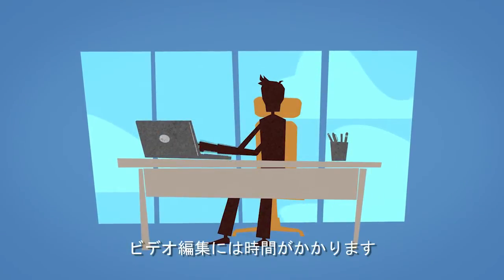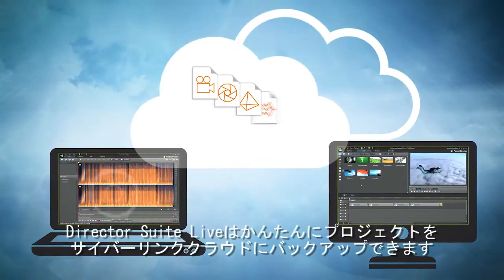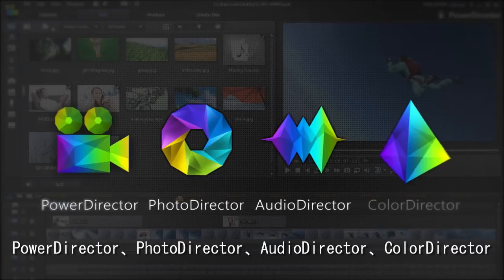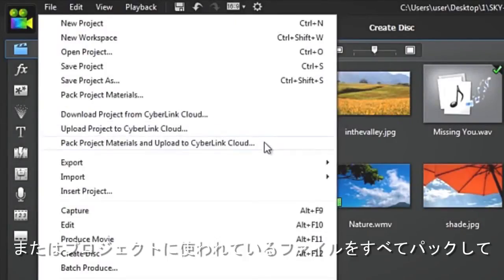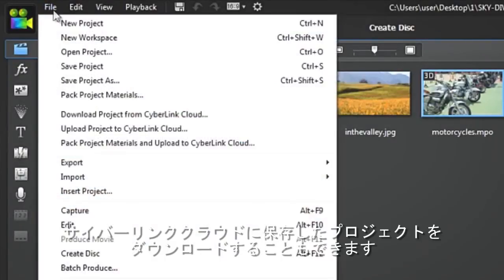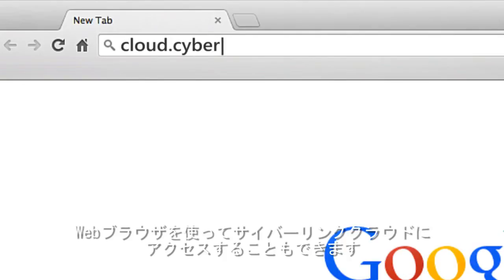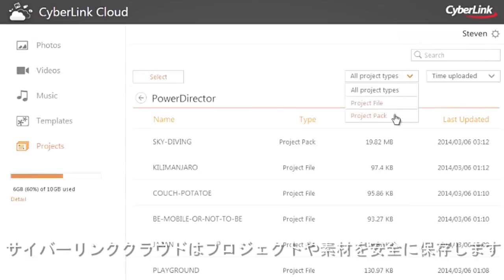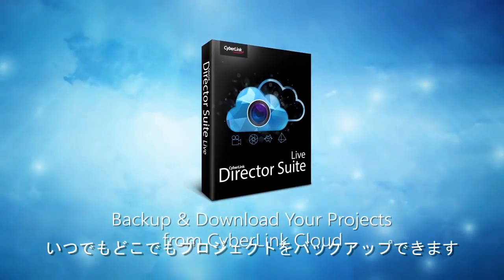サイバーリンククラウドで、プロジェクトをバックアップ&ダウンロード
Director Suite Liveと連動してサイバーリンククラウドにプロジェクトをバックアップしたり、ダウンロードをする方法を紹介しています。